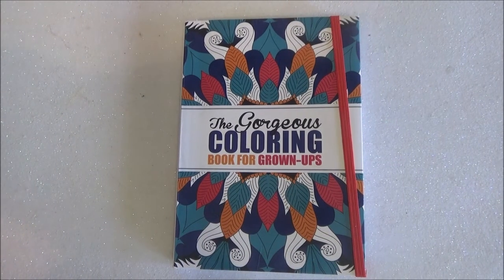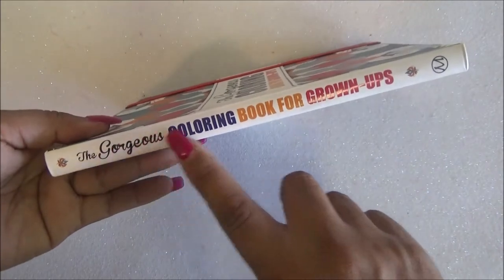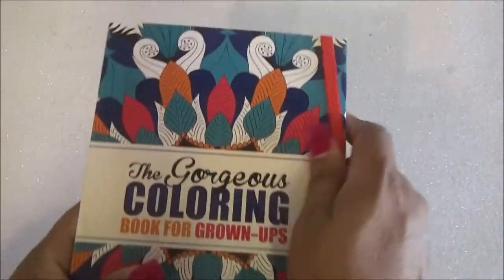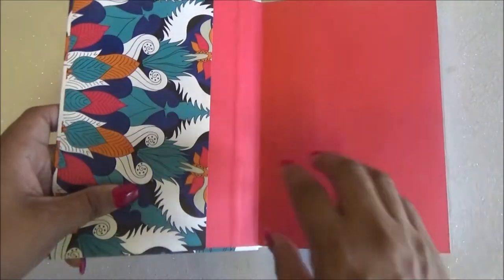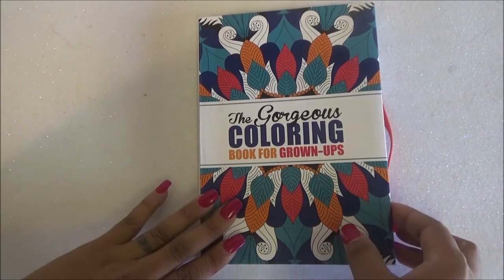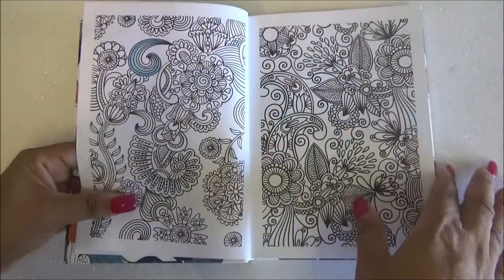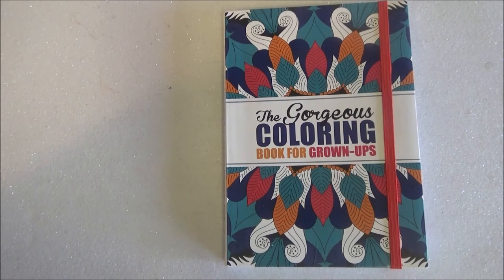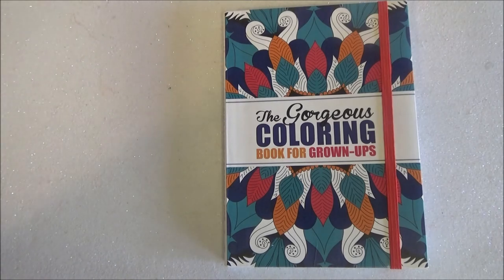The Gorgeous Coloring book for grown Ups - Coloring book Flip through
In this channel there are ENGLISH and SPANISH videos!!

LauraTrev1
2000 S. 10st.
U.S.A